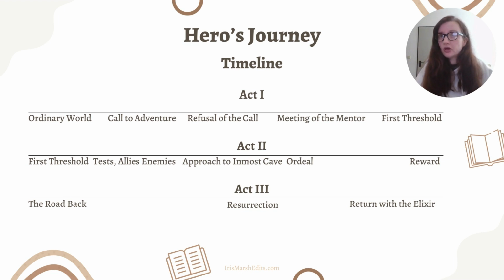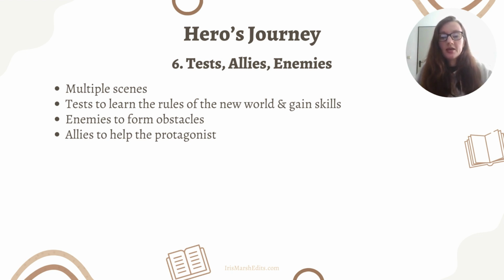How to Use The Hero's Journey for Plotting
There are many ways to outline your novel. In this video, I'll discuss how to plot your novel using the Hero's Journey framework.

If you're interested in using the Hero's Journey, I recommend the Writer's Journey by Christopher Vogler

You can find my Easy Outlining guide

Do you need help with your manuscript? Have a look at my editorial services to see how I can help you